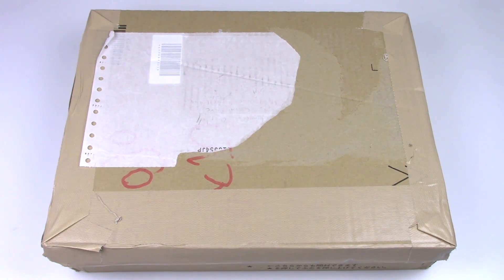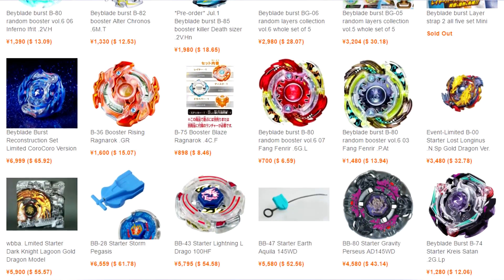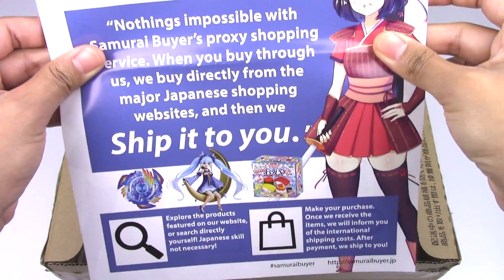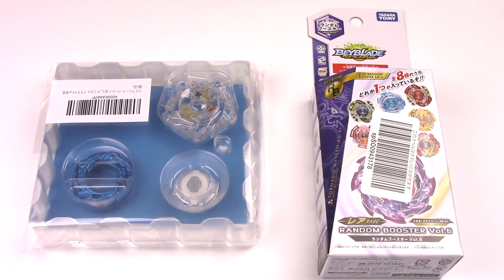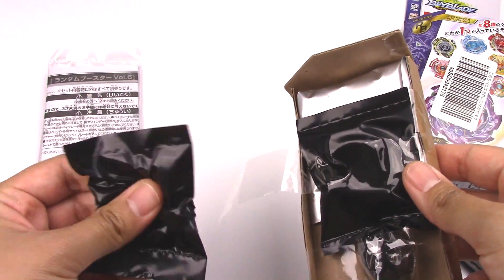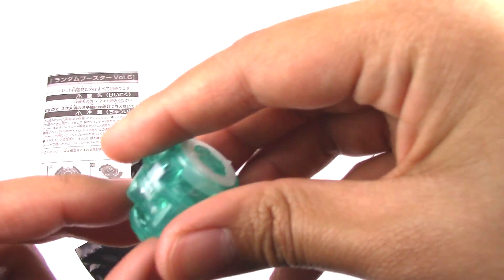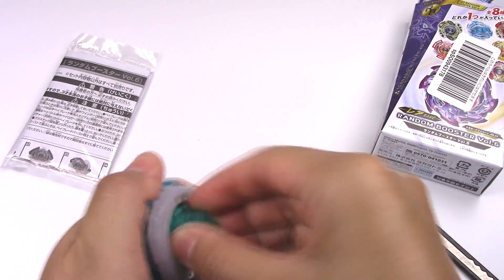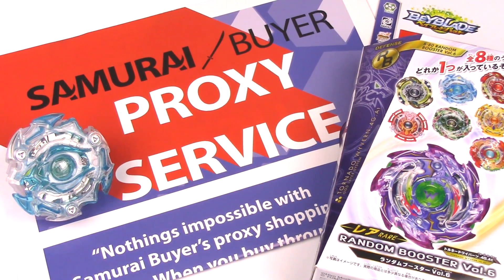Special Gift from SAMURAI BUYER!!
Camera: Canon VIXIA HF R800 + iPhone 7
Tripod: Sunpack 5858D
Video editor: Sony Vegas Movie Studio Suite 13.0 + iMovie
Lights: 2 12x12 soft box lights w/ 5500 Kelvin color temp. bulbs
Backdrop: White

Where do I buy my Beyblades?